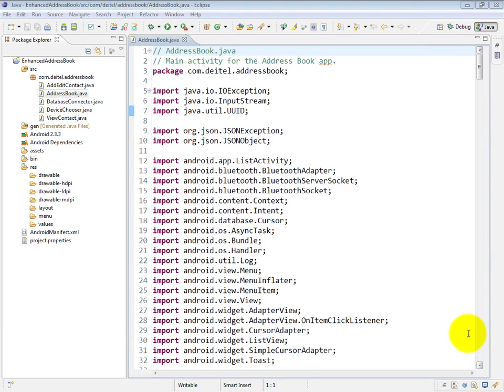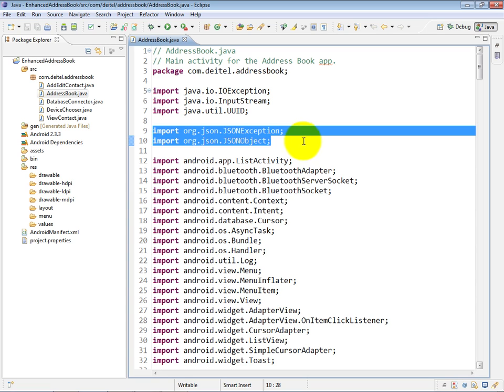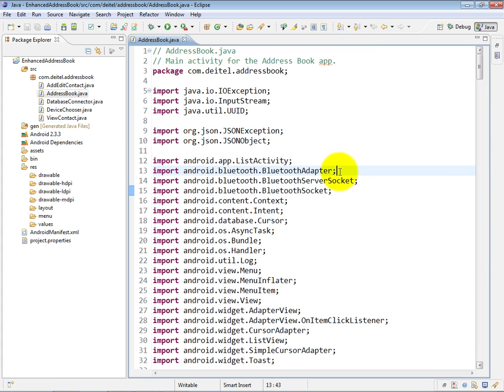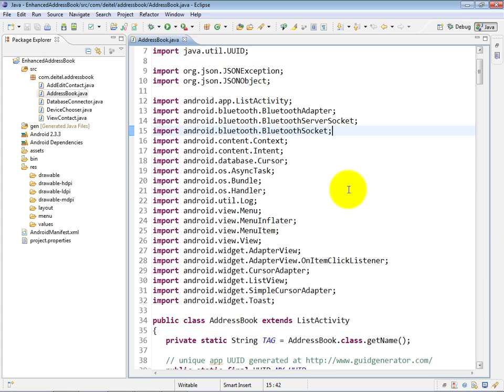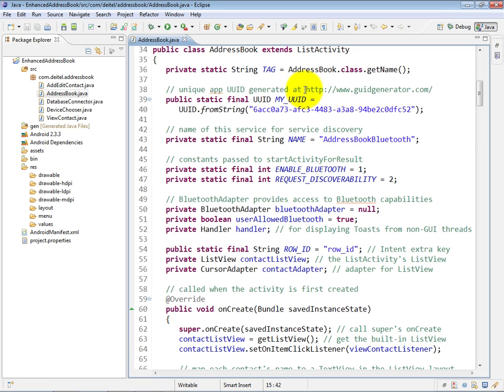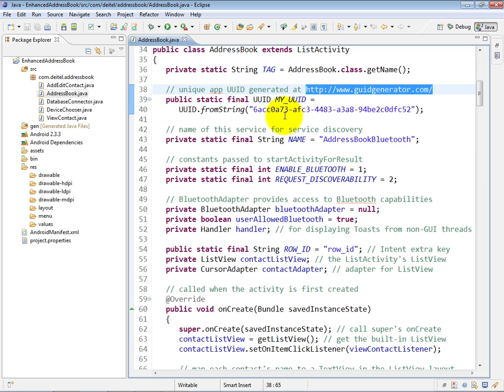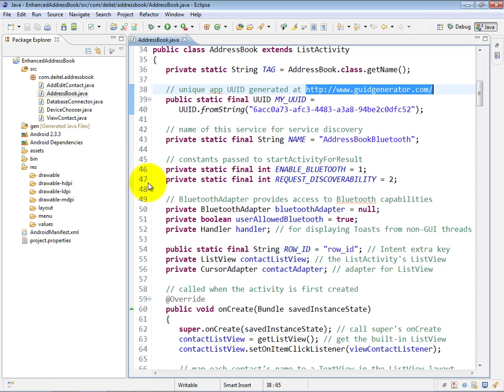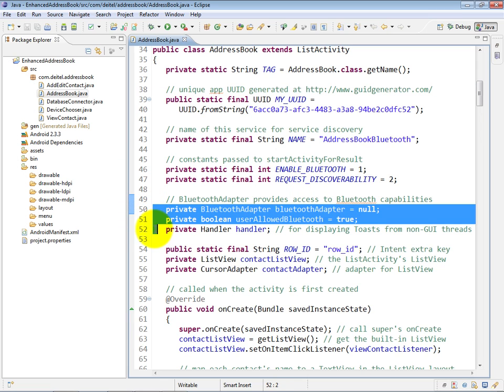lesson17 06 AddressBook java package statement, import stateme